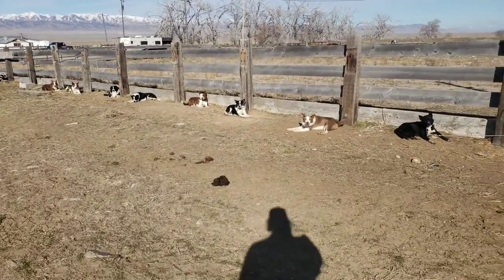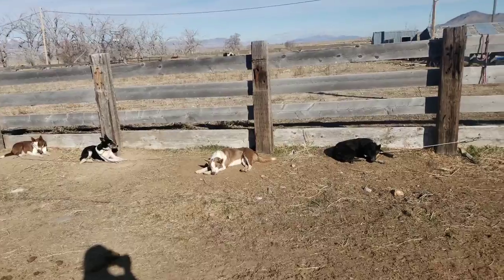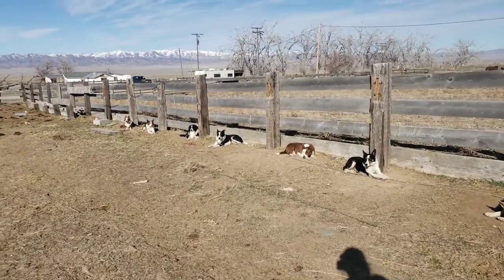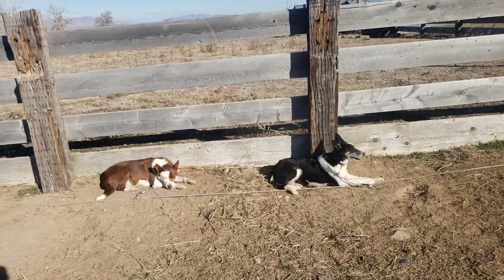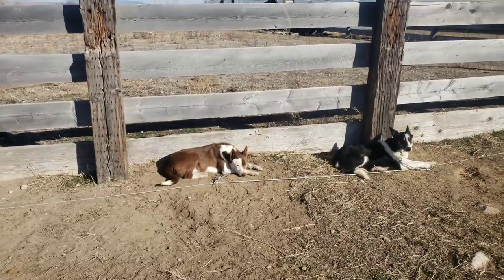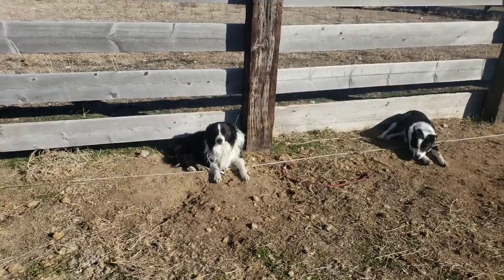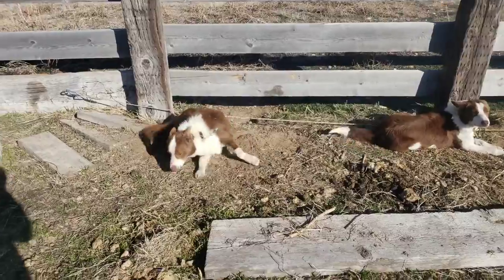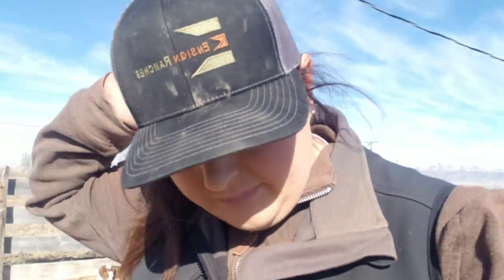How I Start The Training Day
This morning I set up my line up and thought I'd share with you how I try to set myself up for training success. I work Border Collies for cow work on the ranch. And I do a lot of handling and training on them, and it's been a lot of fun having a good cowdog and learning how to make a good cowdog!